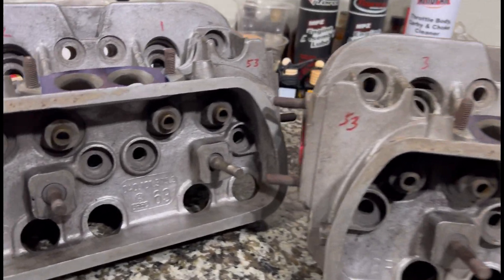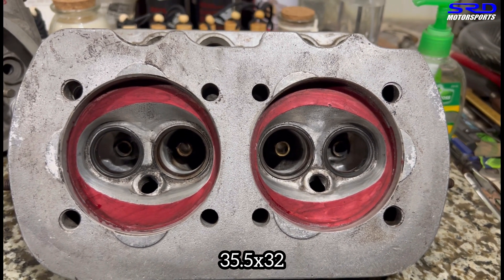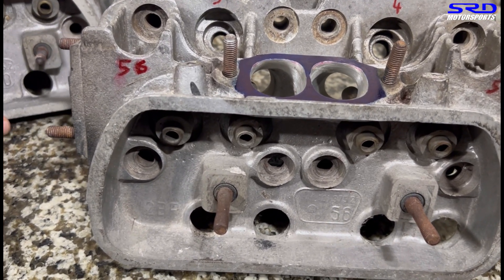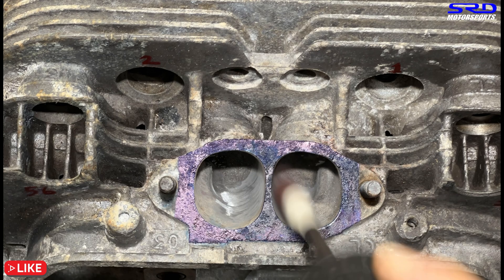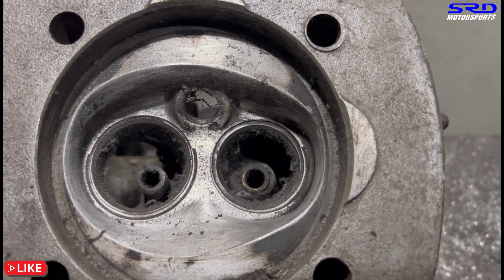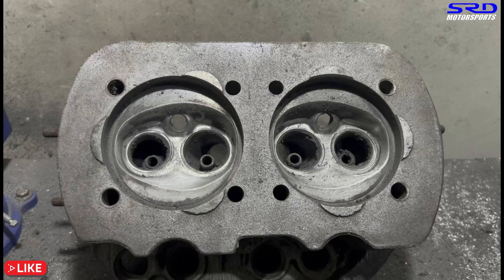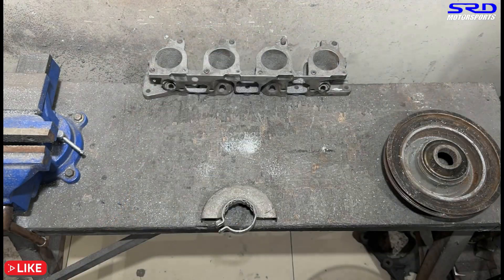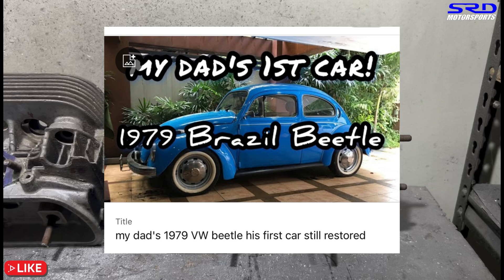VW Type1 040 Head Porting and 041 head by Clyde Berg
We look into the two pairs of VW 040 DP head I have with one being pocket ported and the other pair that's a more Hot Street ported version and we peep into my Clyde Berg heads.

Plan for one of the 040 set is for a possible
1776 on web110 cam with Dual Kadrons or
1904 on Engle 120 cam with Dual Kadron or
1915 on Web110 or engle 120 on dual Kadrons and possibly
2054 on Engle 125 with Dual kadron or dual Weber's

As I have both CBperformance crankshaft thats 69 stroke and 74 stroke
hopefully I get to decide what I would build for my '69 late model

041 vw heads

044 head

EMPI

Gene Berg